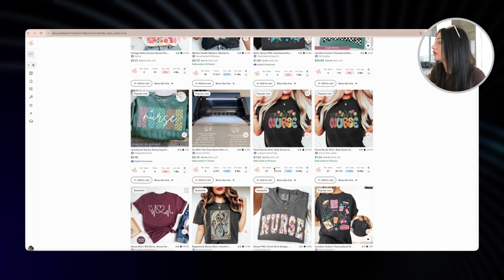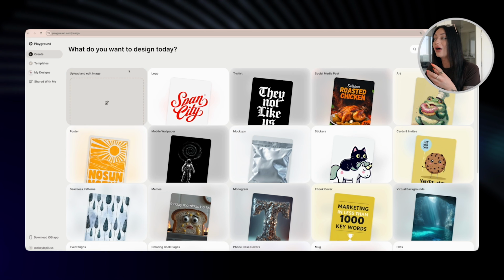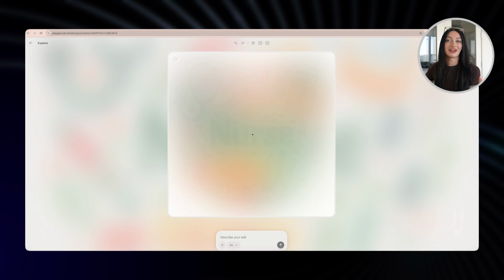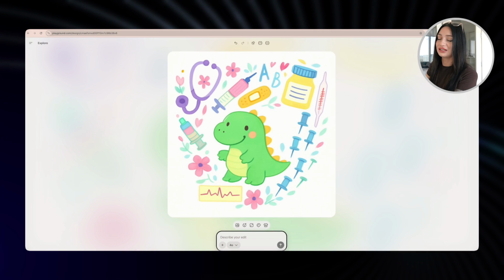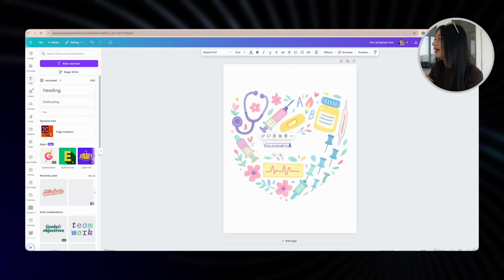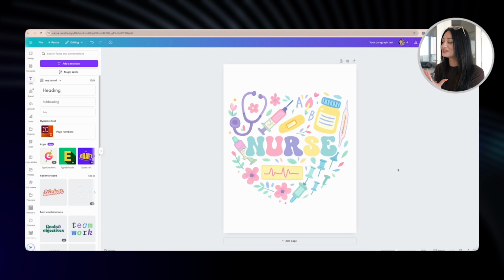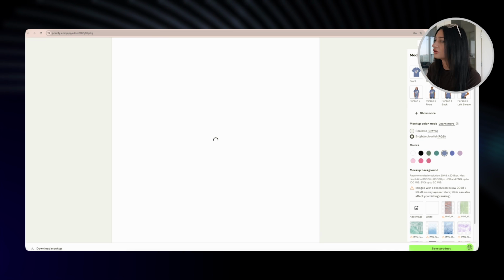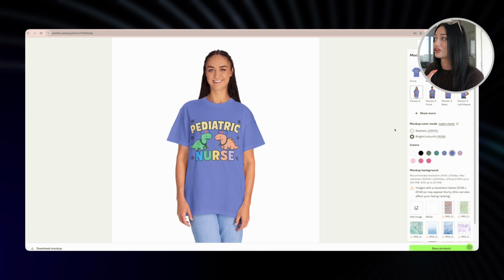How to CREATE + SELL Print on Demand Products on Etsy 2026 (Full Tutorial)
👉 I now prefer to use Kittl ai!! It’s better, and more customizeable! Heres a link!

Want to start a profitable Etsy business in 2025?

In this video, I’ll show you the exact steps to research trends, design viral products using Playground AI, and launch them with Printify on Etsy.

This strategy is perfect for digital creators, Etsy beginners, and anyone who wants to start a Print-on-Demand business without needing design skills.

Exclusive Deals & Discounts 🔥
✨ PRINTIFY – Get 1 MONTH FREE of a premium membership with code “makpremium”

💸 POD Beginner Startup Guide – Things to know when launching your store

Card I use for POD transactions: Earn 60,000 bonus points with either Chase Sapphire® card. I can be rewarded if you apply here and are approved for the card.

◔ TIME STAMPS ◔
00:00 - Intro
01:42 - How to research
03:25 - Best nurse designs
04:10 - Using Playground AI
05:24 - First design demo
06:44 - Style & color edit
07:59 - Remove & prep text
08:33 - Pediatric trend idea
09:45 - Upscale AI design
10:41 - Edit in Canva
11:25 - Add fonts & colors
13:15 - Create design versions
14:09 - Upload to Printify
15:28 - Final AI example
16:39 - Outro

Please note:
This video reflects my personal experiences and opinions only and is not intended as professional, legal or business advice. Please consult a licensed expert for guidance specific to your needs. Every video I create is my own ideas and knowledge that I love to share